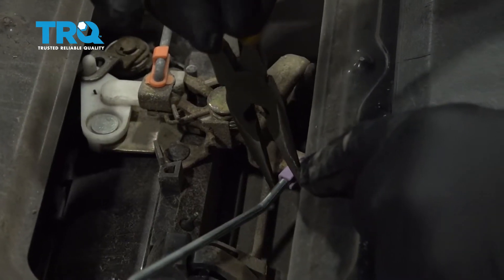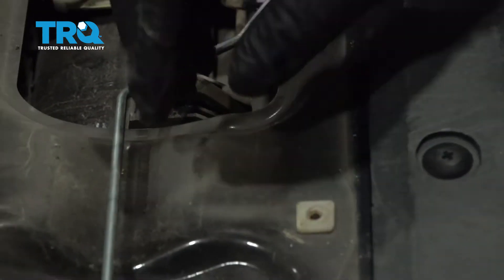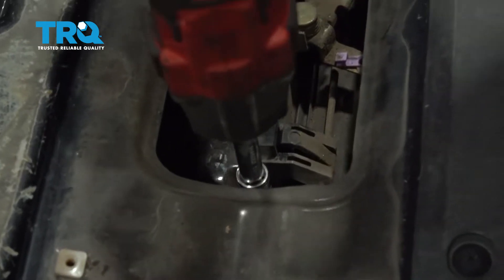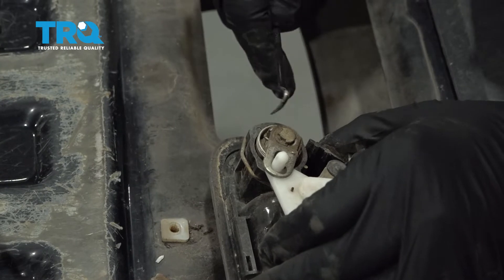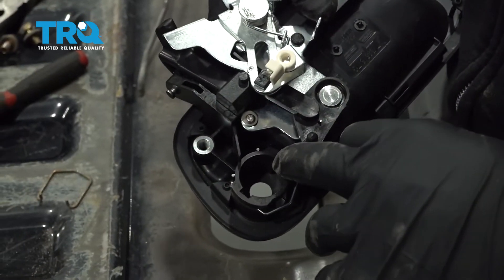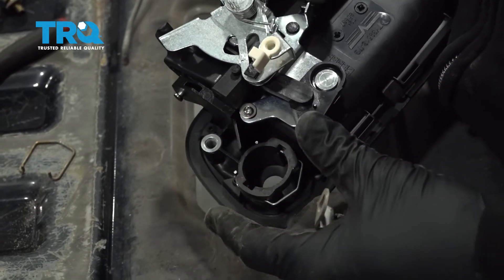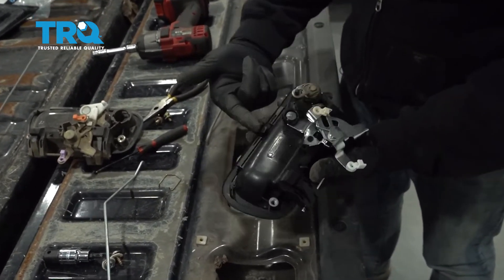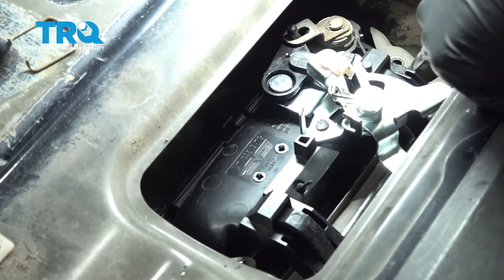How to Replace Tailgate Handle 2000-2006 Toyota Tundra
This video shows you how to install a new tailgate handle on your 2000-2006 Toyota Tundra. Being at the rear of a vehicle, tailgate handles can be extra susceptible to environmental causes of rust and seizing. If your handle has become stuck, or the latch no longer functions, you can replace it yourself with parts from TRQ.

This repair was done on a 2005 Toyota Tundra Base 4.0L and the process should be similar on the following vehicles:
2000 Toyota Tundra
2001 Toyota Tundra
2002 Toyota Tundra
2003 Toyota Tundra
2004 Toyota Tundra
2005 Toyota Tundra
2006 Toyota Tundra